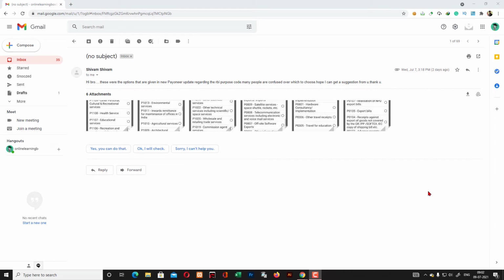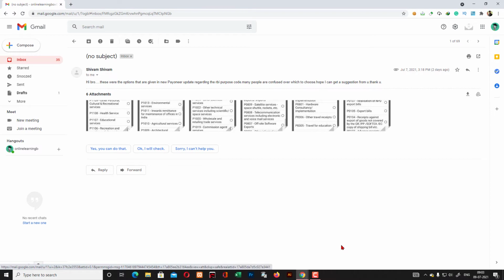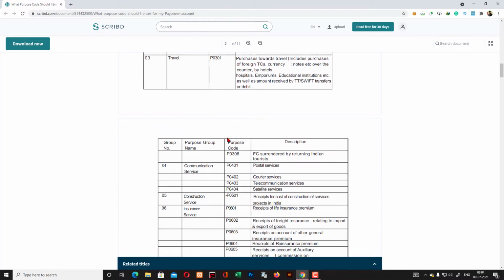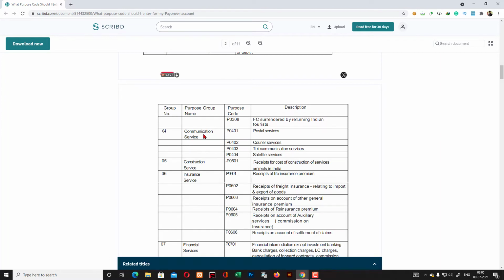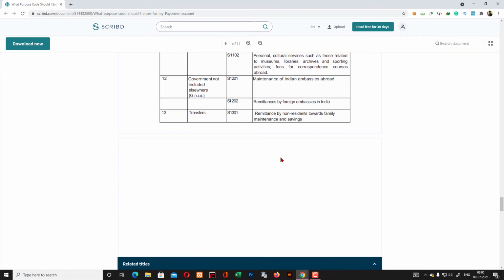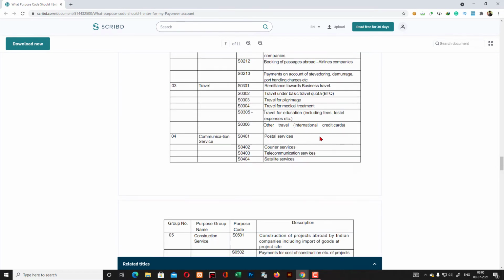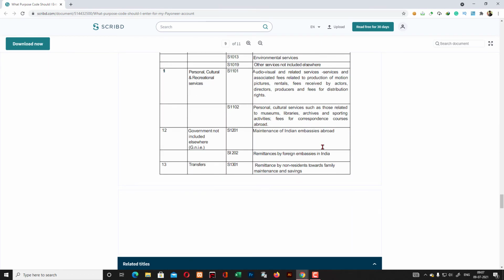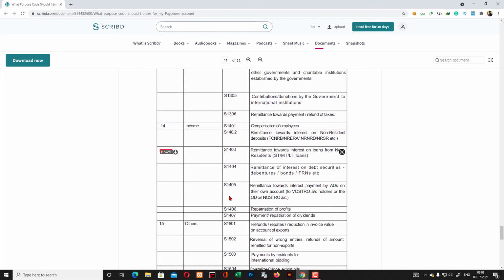confusion payoneer rib code how to solved short video